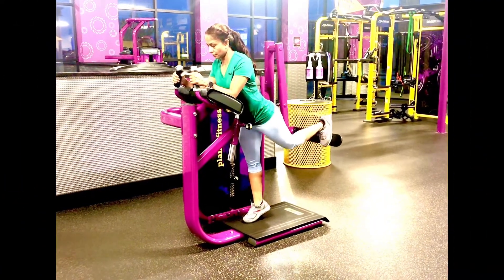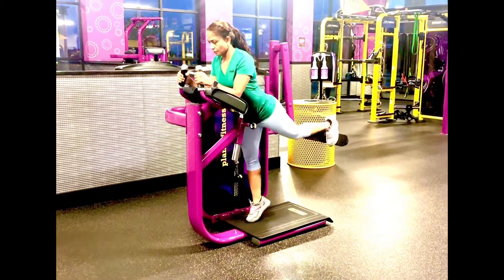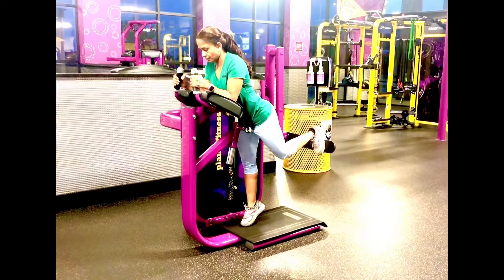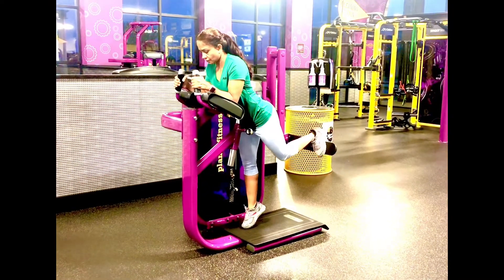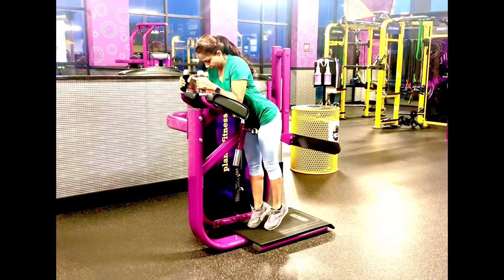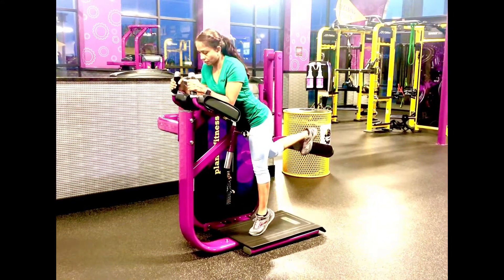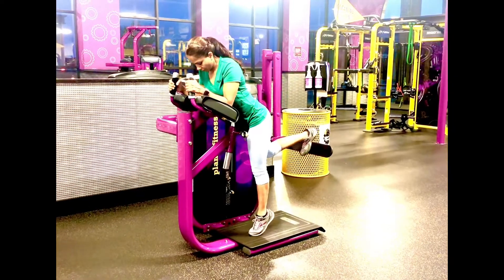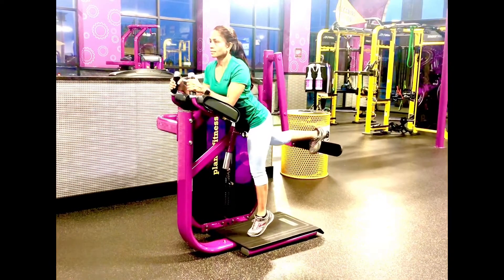Glute Press with Machine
Glute press on machine is best and safe way to build your peach shaped gluts if done correctly. Follow the instructions step by step and aim to perform 10-12 reps.